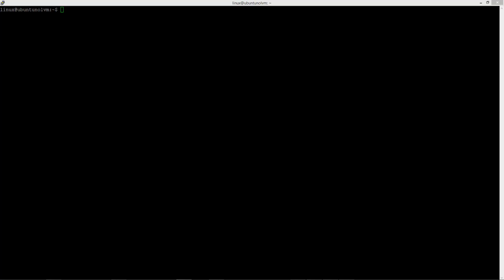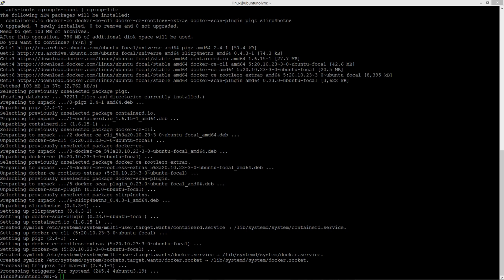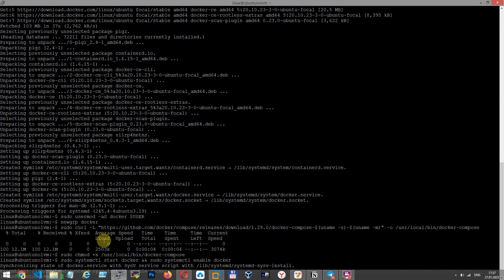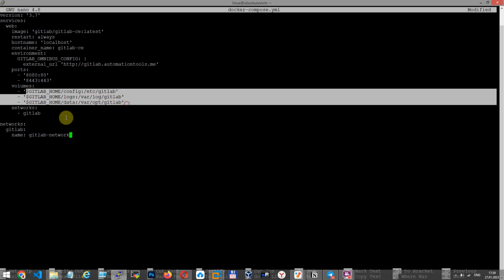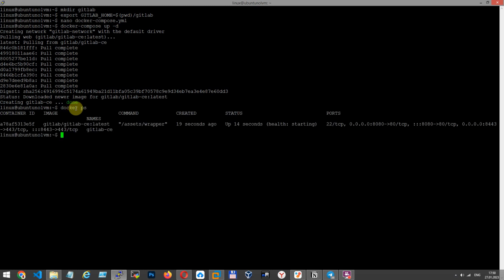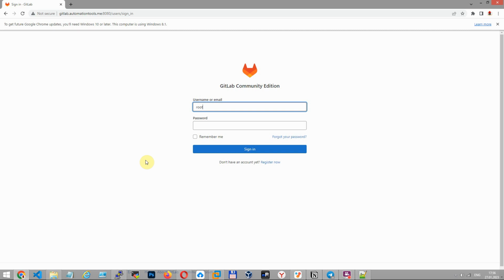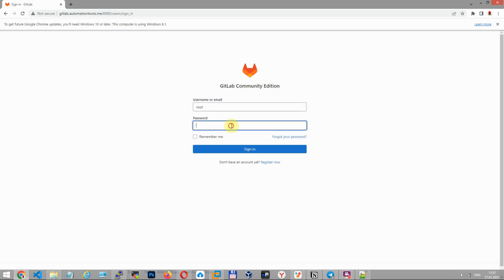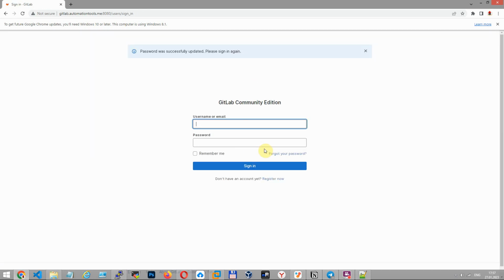How to install Gitlab on Docker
In this video I explain how to install gitlab to docker-compose.
     The following sections in detail:
1. Install docker and docker-compose
2. Create a directory structure
3. Preparing the docker-compose.yml file
4. Execute the build and run the containers
5. Obtain root password